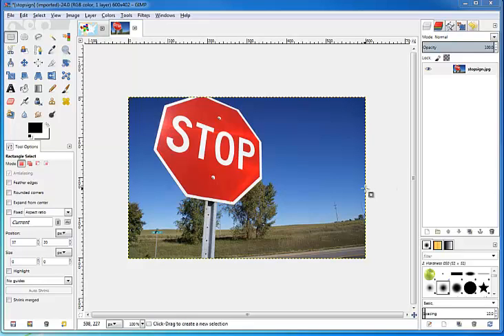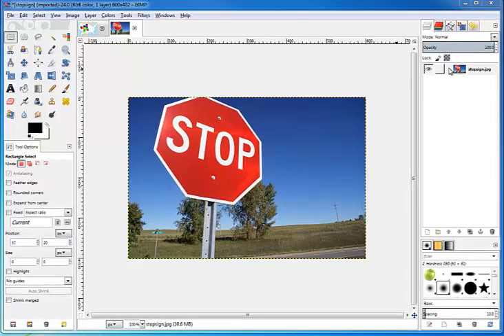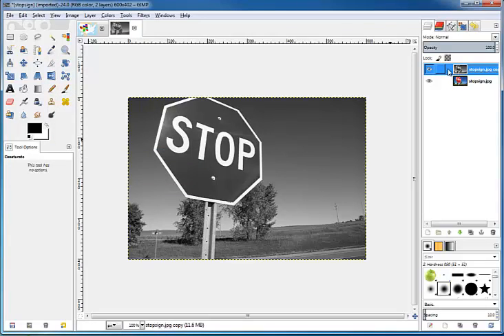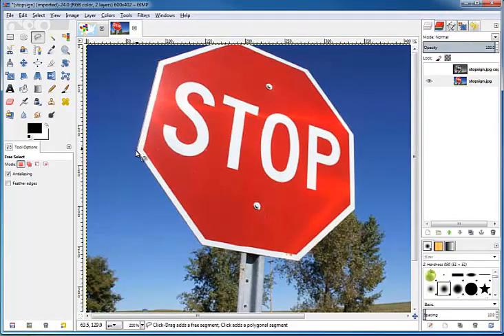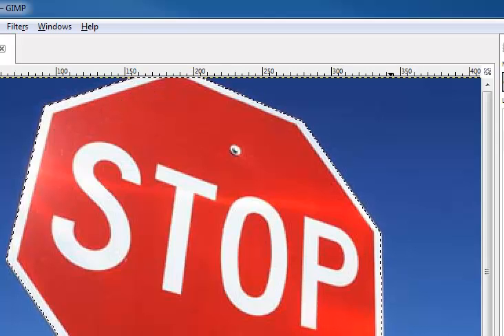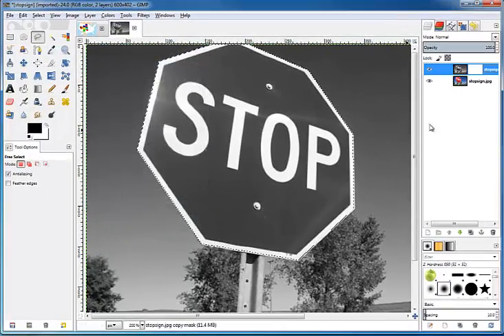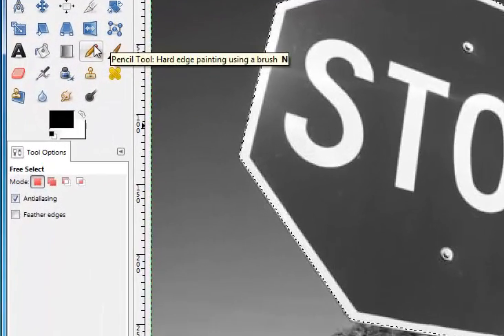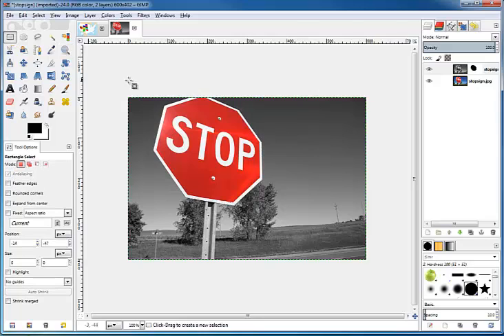MASKS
Masks tutorial for GIMP